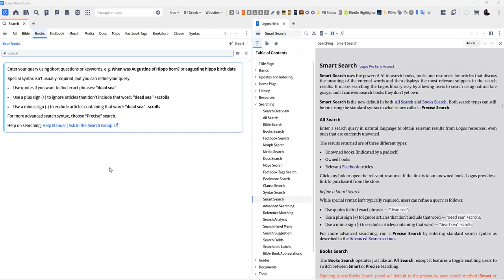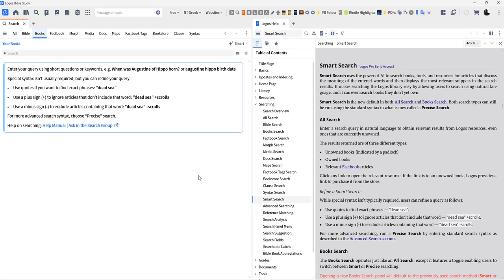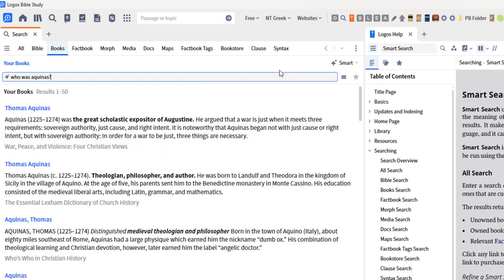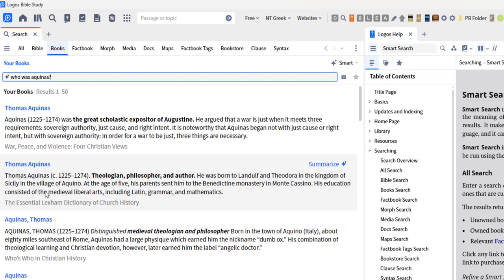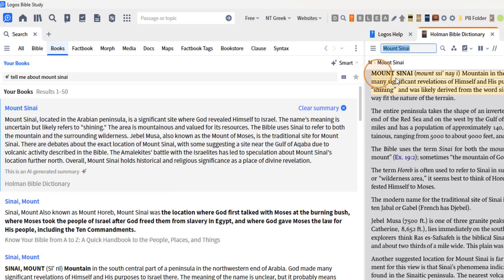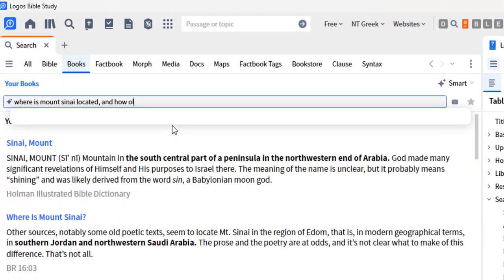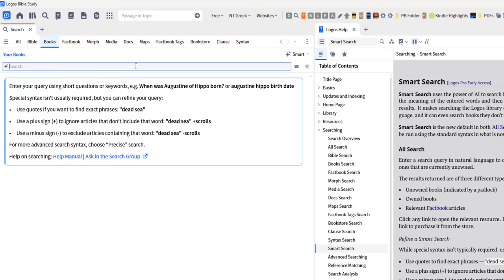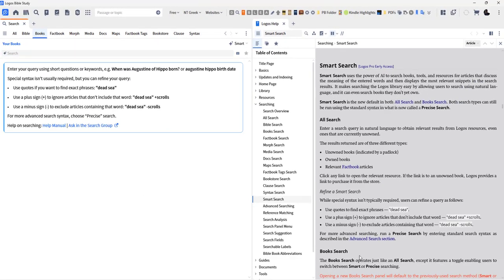Logos Pro Smart Search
As I've been using Logos Smart Search, I believe I'm starting to grasp its purpose. In this video, I provide an update on how I think this feature is supposed to function. I've discovered that shorter and more concise prompts yield better results. Unlike a chatbot, this feature doesn't handle long or complex queries. It behaves more like a general Google search, trying to interpret your prompt and find articles that capture the meaning of the prompt rather than the exact words used.